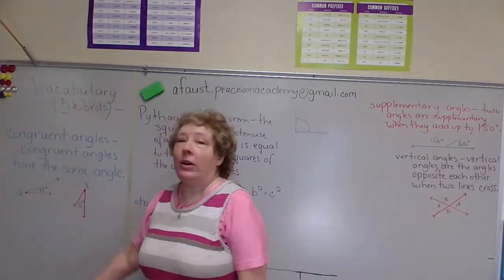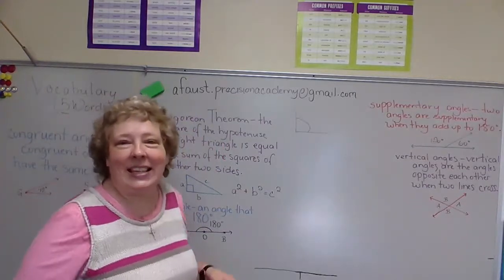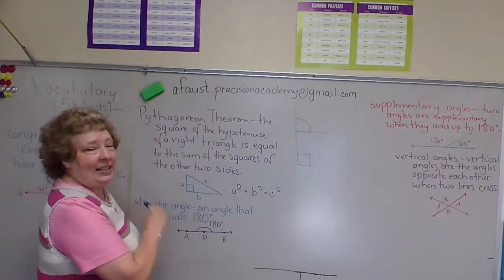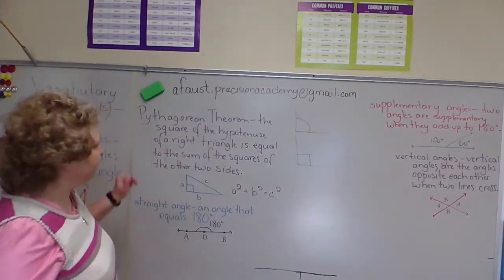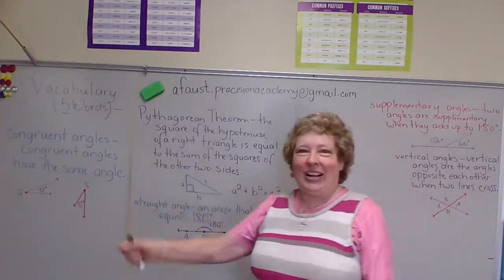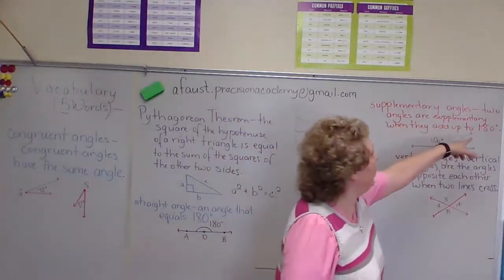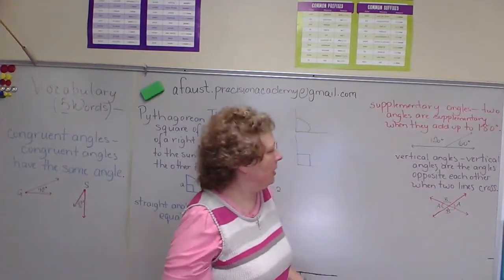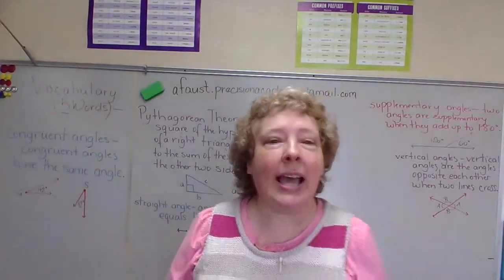ELL Twenty-Nine 9/18/2020